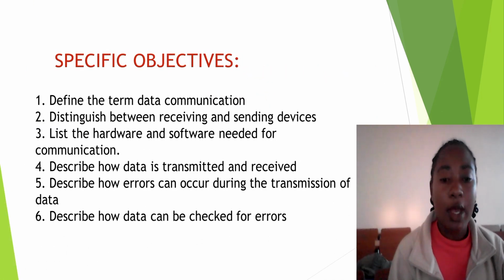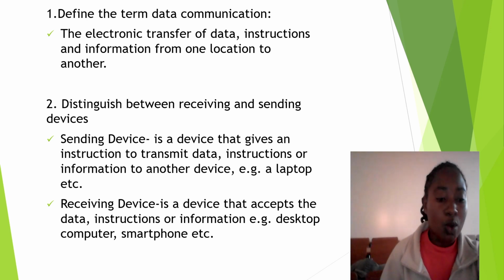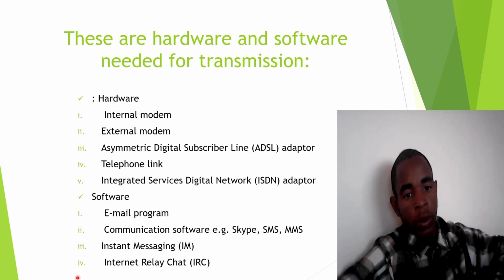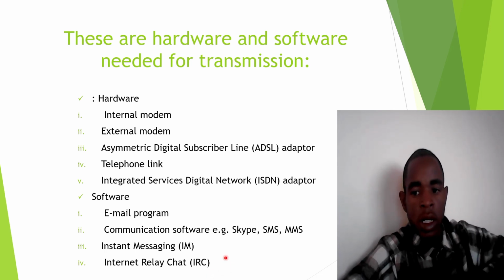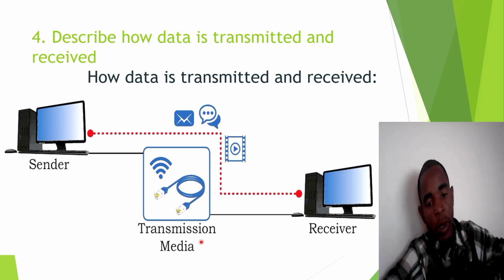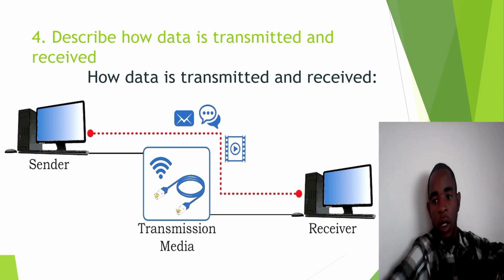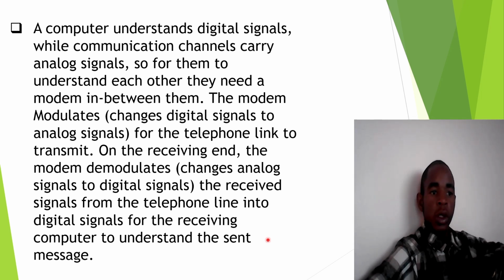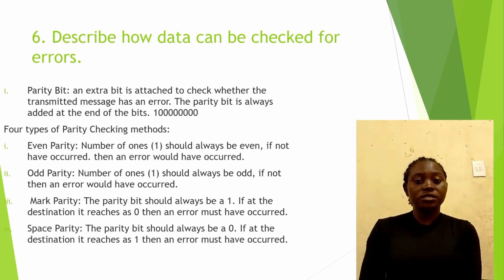SHOCKING✅️ TCS80UY PRESENTATION